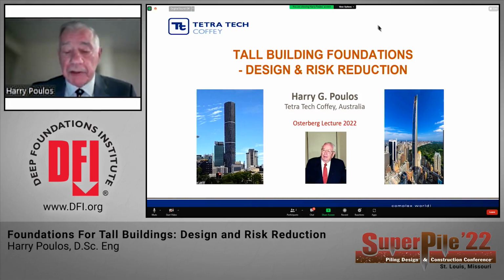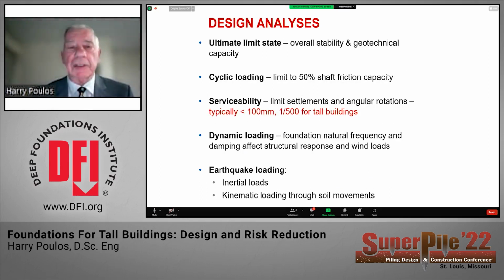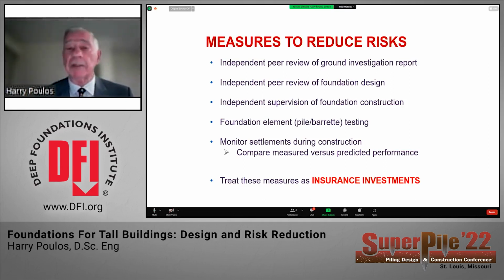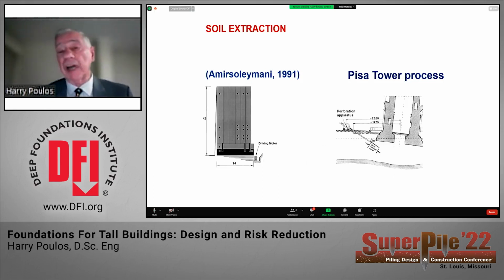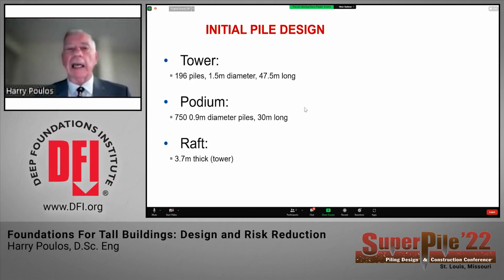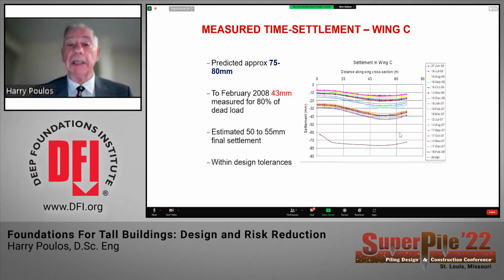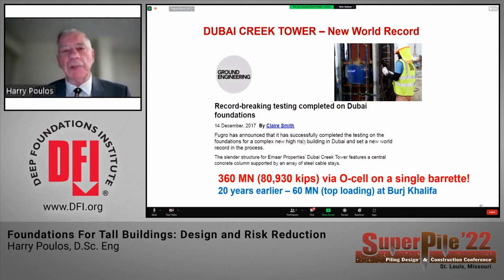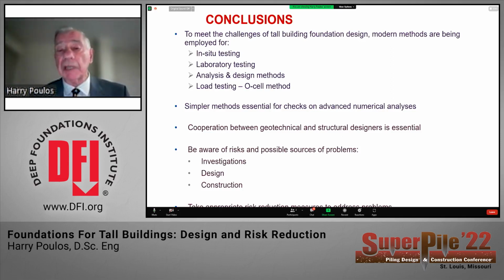Osterberg Memorial Lecturer Presentation 2022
Harry Poulos, Ph.D., D.Sc. Eng., senior consultant, Tetra Tech Coffey, and emeritus professor of civil engineering, University of Sydney, has been invited to present the DFI Osterberg Memorial Lecture at SuperPile ’22.

The lecture, “Foundations for Tall Buildings – Design and Risk Reduction,” will outline the main issues to be considered in the design of foundations for tall buildings and discuss the procedures that can be adopted to address these issues. Despite the evolution of modern techniques of ground investigation and foundation design, there have been cases in which problems have occurred and the performance of the supported building has been compromised. Some of the risk factors in foundation investigation, design and construction will be discussed, and measures to reduce such risks will be suggested. Examples of the successful application of the design and risk reduction procedures to two prominent tall buildings will be presented